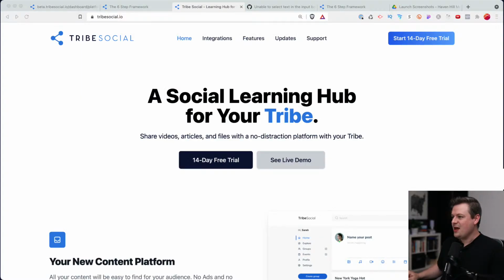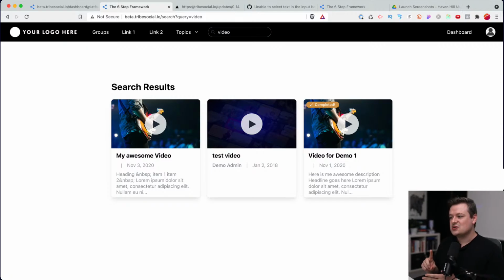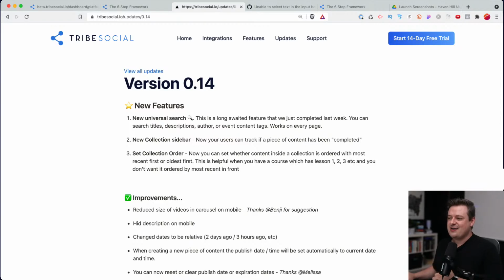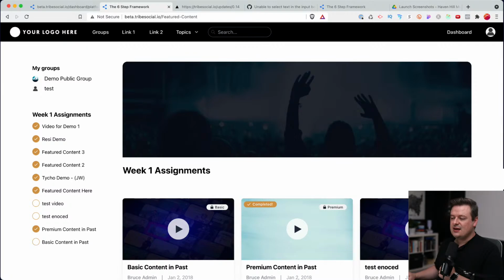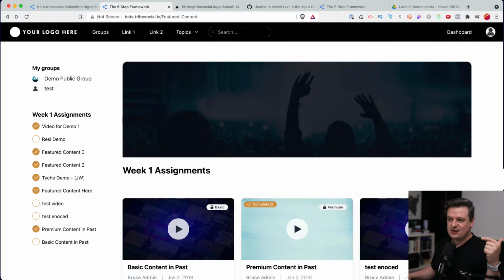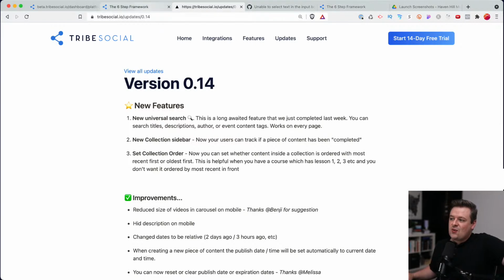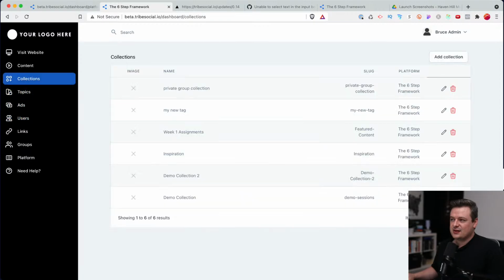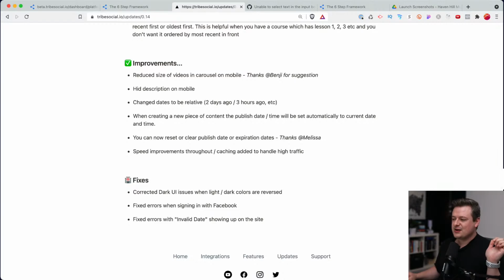Version 0.14 is Live 🎉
New update to tribe released today.